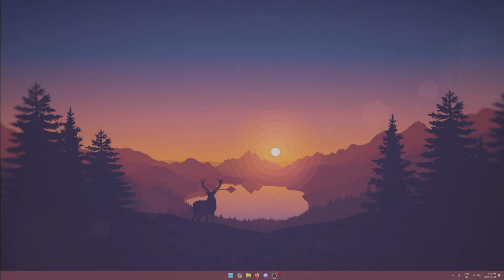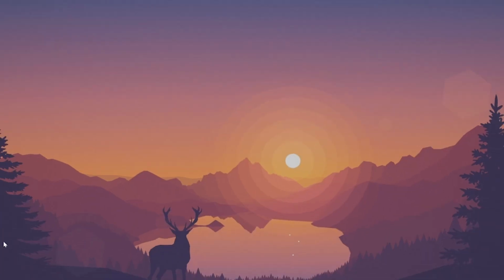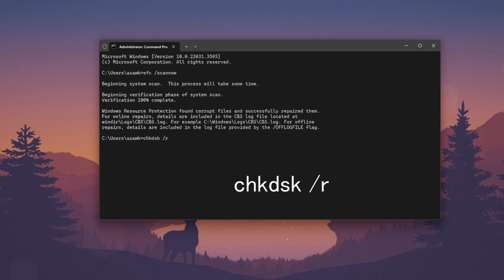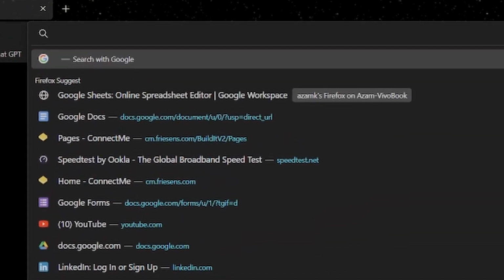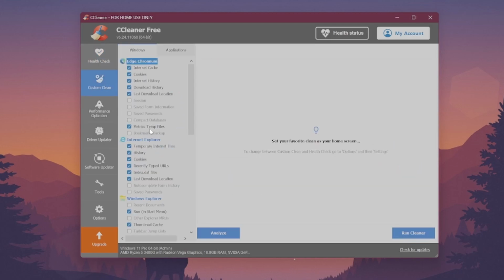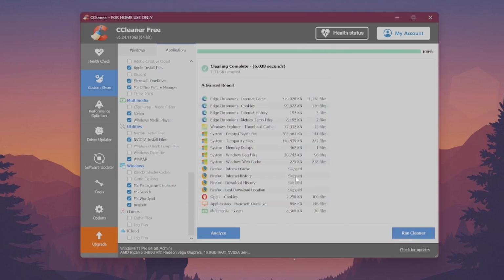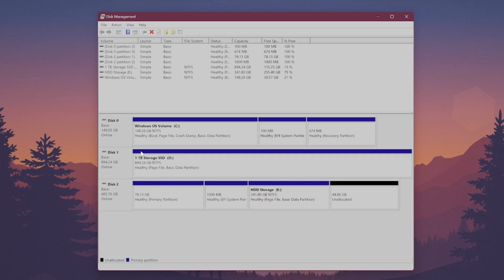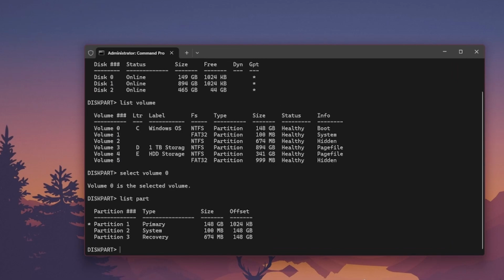SPEED UP AND FIX Your Windows Storage (Improve Your HDD/SSD)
If you're looking to speed up and fix your Windows storage, this video is for you! Optimize your HDD or SSD to improve performance on Windows 11.
Learn how to speed up and fix your Windows storage, whether you have a hard drive or SSD. Improve your storage performance with these tips for optimizing your Windows system. Whether you're using Windows 11 or an older version, these techniques will help you get the most out of your technology.